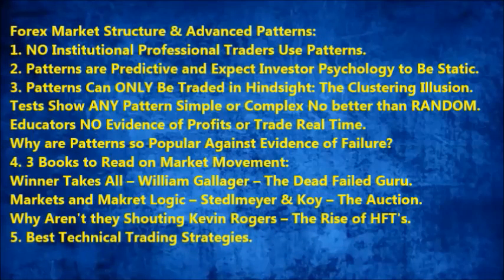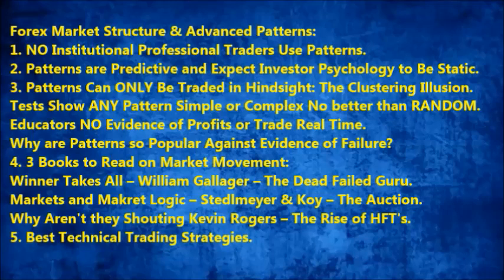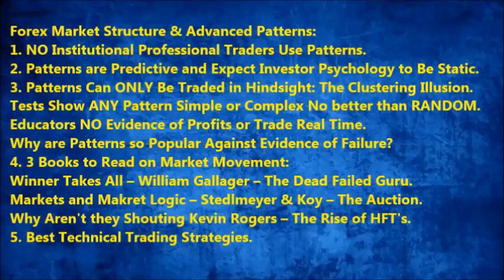Forex Structure Trading Advanced Patterns A Fatal Trading Mistake!